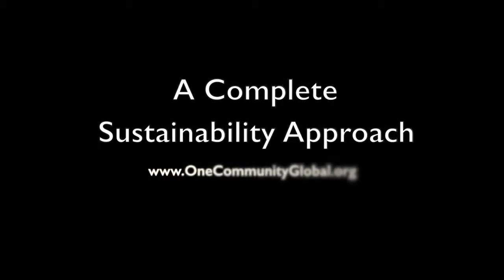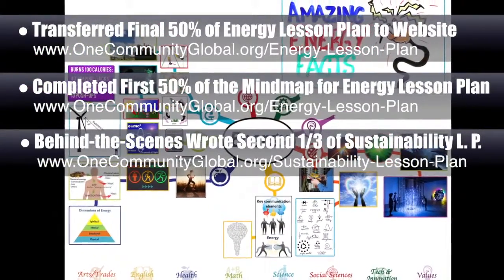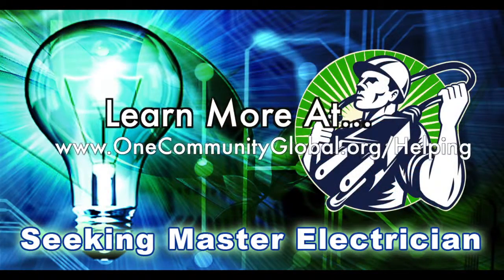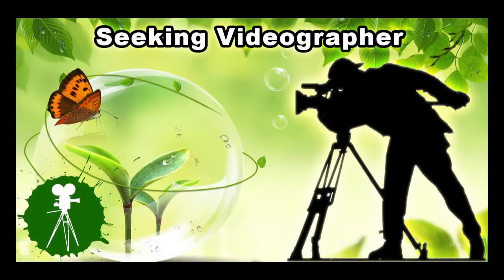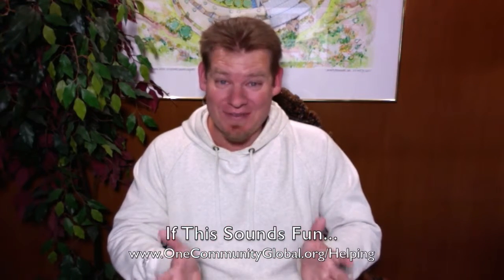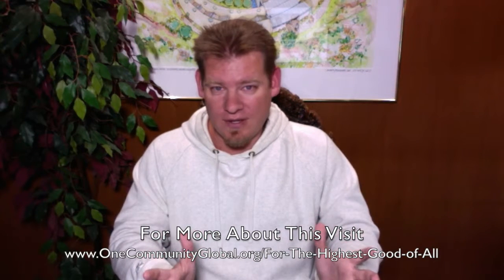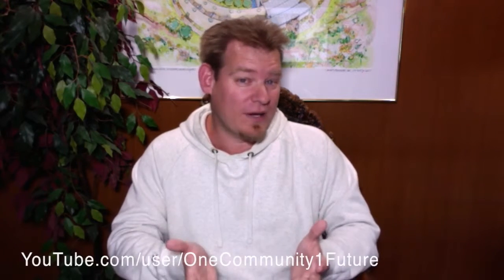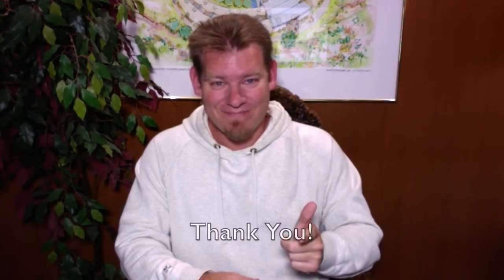One Community Progress Update #138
A COMPLETE SUSTAINABILITY APPROACH
INTRO: @1:03
SUMMARY: @7:27